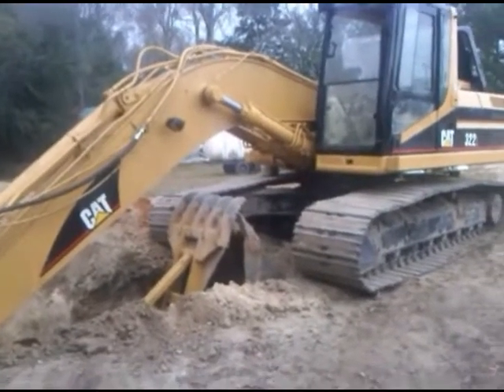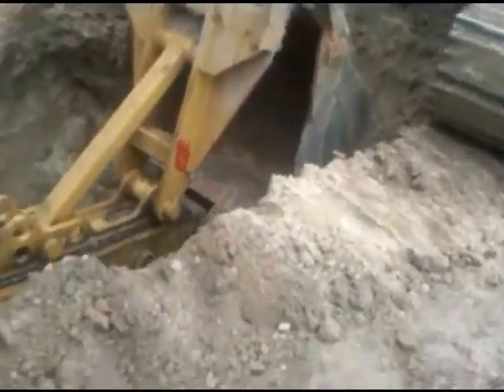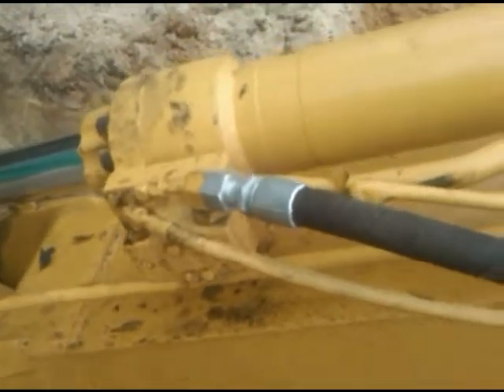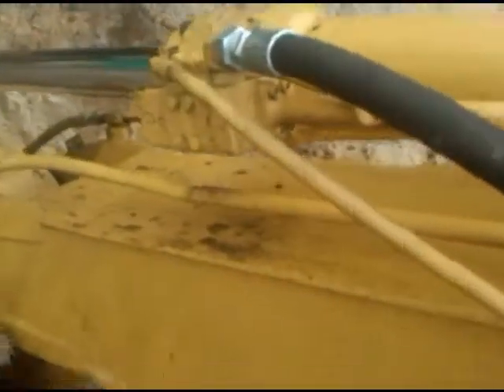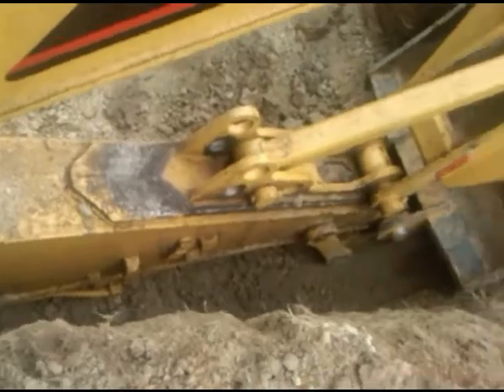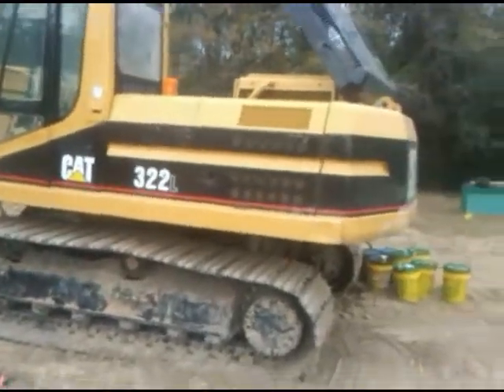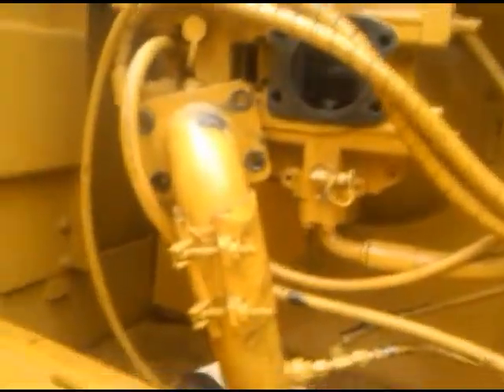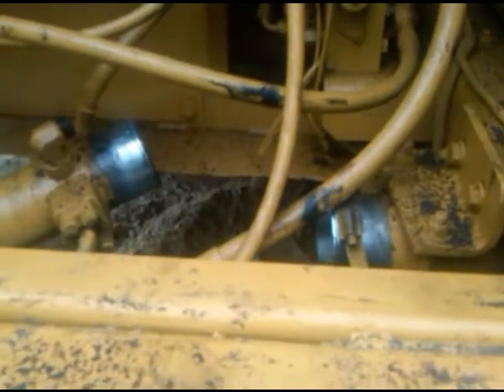Blowing off some steam about the 322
Getting aggravated with this machine  cat caterpillar